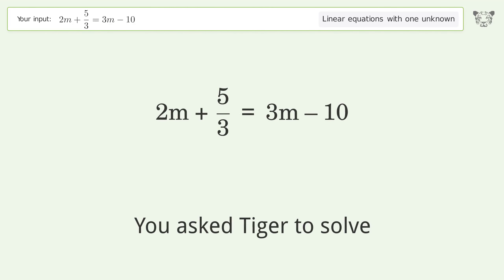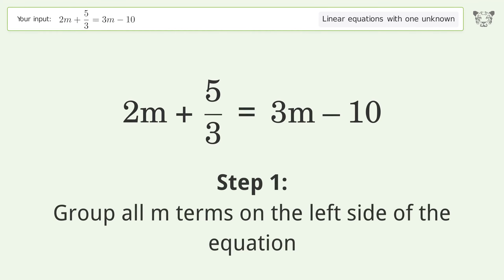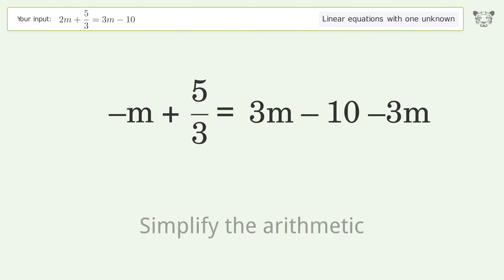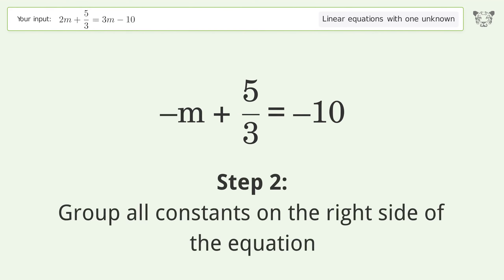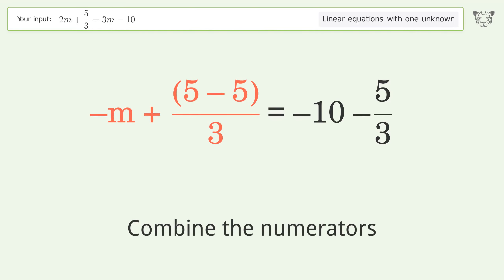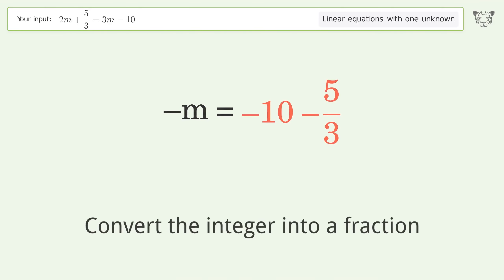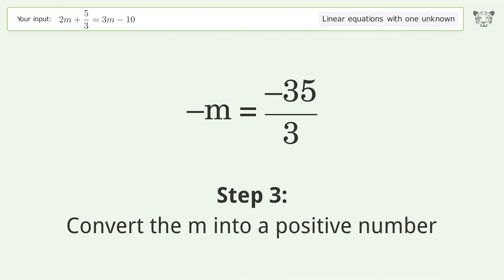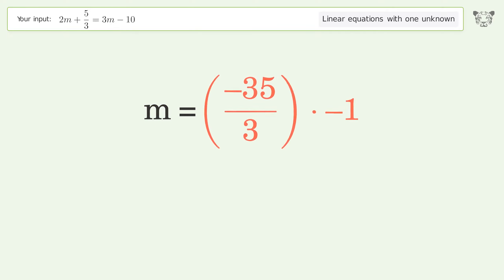Linear equation with one unknown: Solve 2m+5/3=3m-10 step-by-step solution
Solving 2m+5/3=3m-10 using the linear equation with one unknown solver

for a step-by-step and more tips and tricks for dealing with linear equations with one unknown.